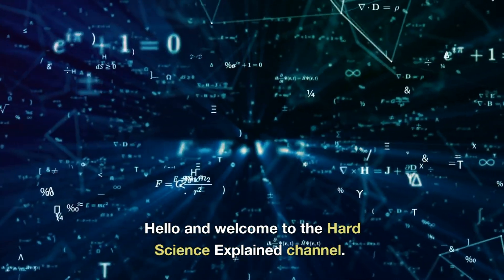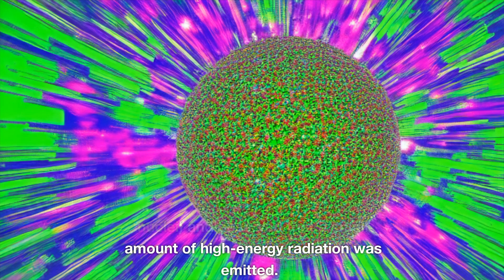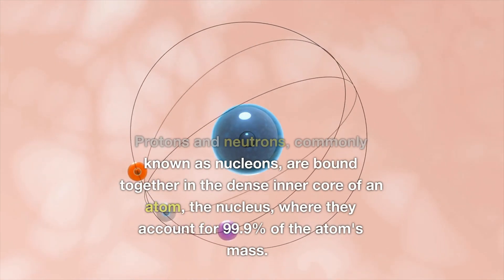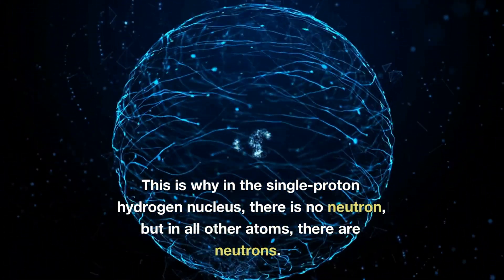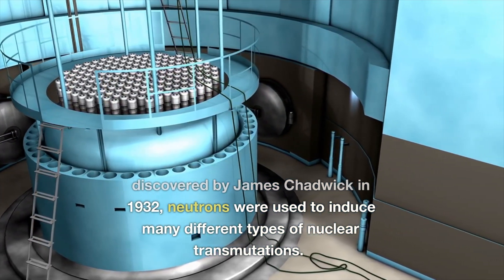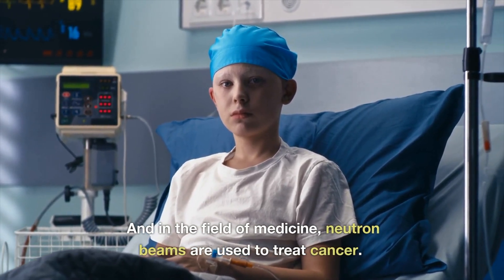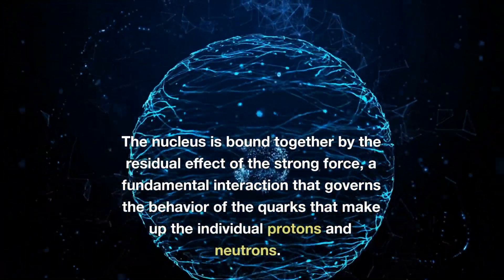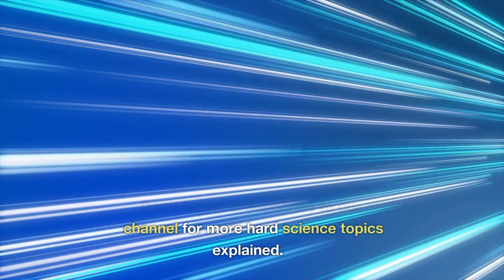Neutron: The Chargeless Subatomic Particle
Join us on the Hard Science Explained channel as we dive into the world of subatomic particles and take a closer look at the neutron.  In this video, we'll explore the properties of the neutron and its role in the stability of atomic nuclei. We'll also discuss the impact of the neutron's discovery on nuclear physics research, including its use in the production of nuclear power and a variety of scientific and industrial applications. Additionally, we'll delve into the role of neutrons in the natural world and their contribution to the nucleosynthesis of chemical elements within stars.